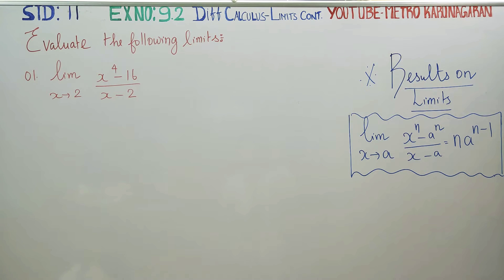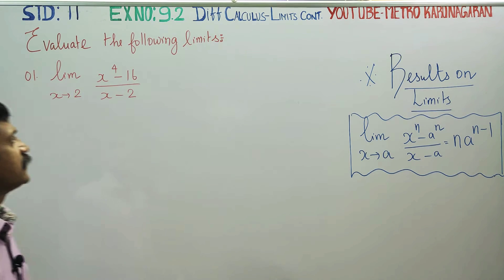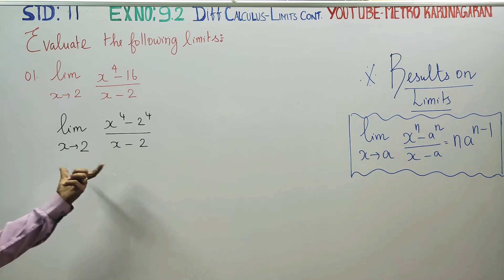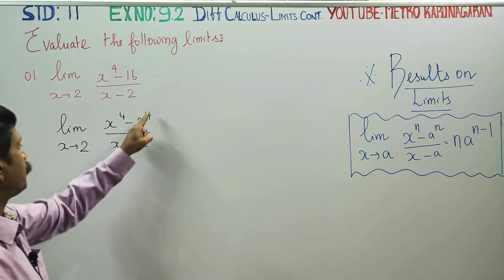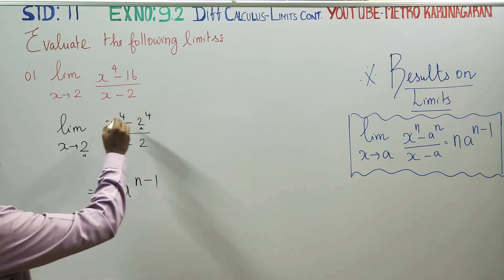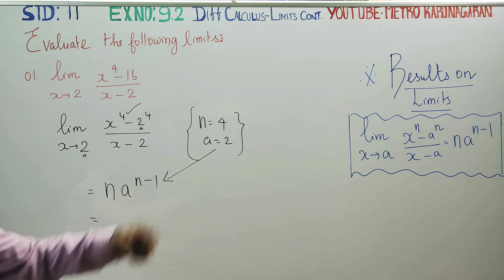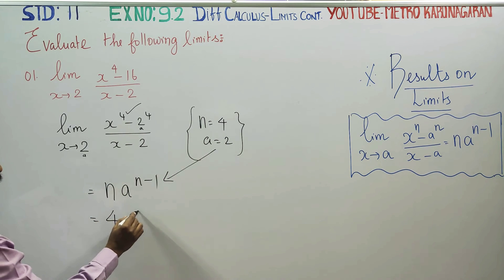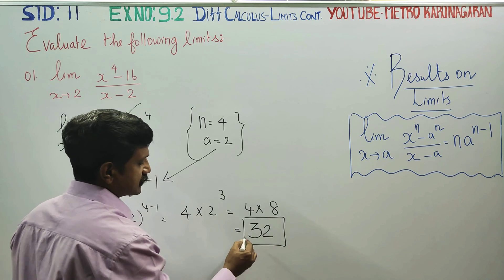11th Std Maths Ex.9.2(1) Evaluate the limits as x approaches 2 find (x^4-16)/(x-2)